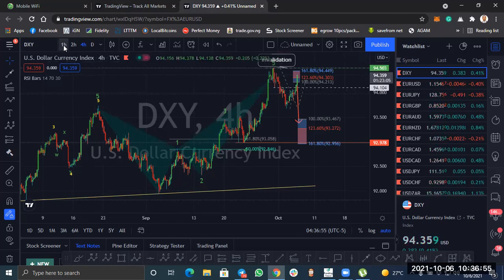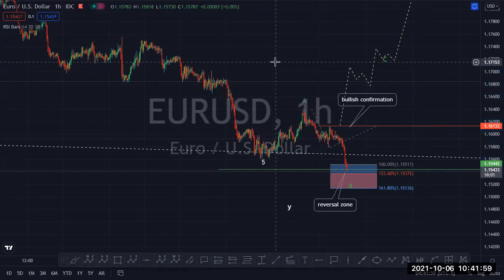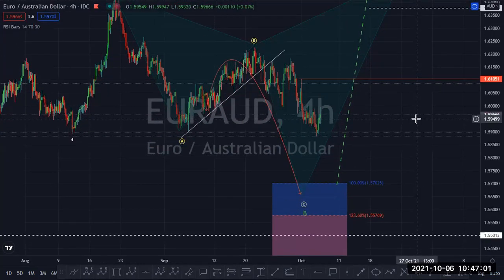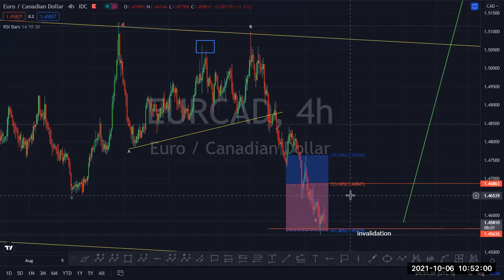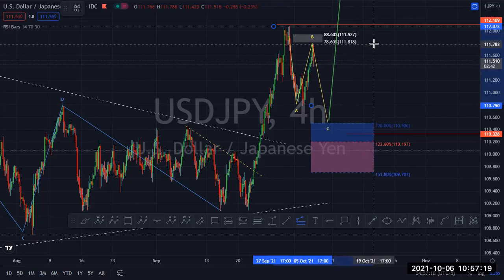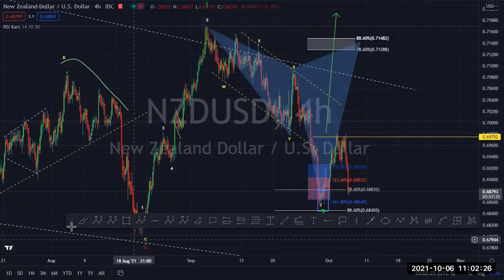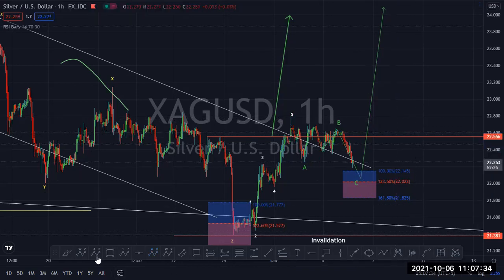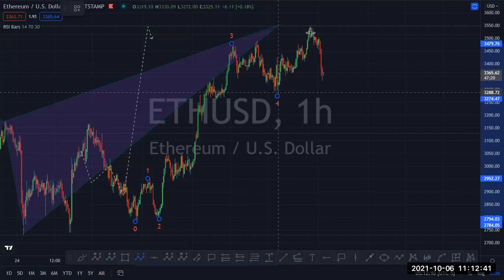Elliott Wave midwek review on BTC, GOLD, SILVER, USD, GBP, EUR, CHF, JPY pairs